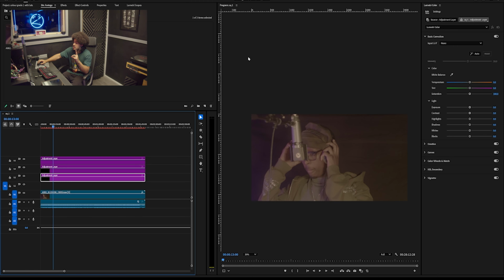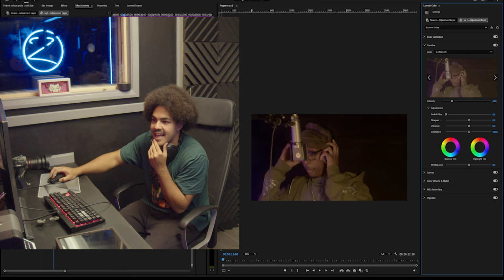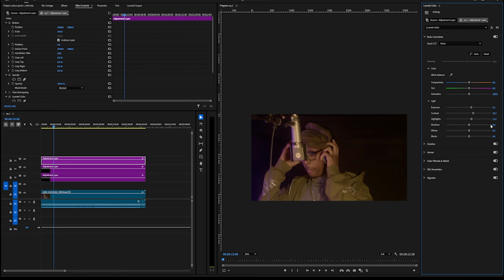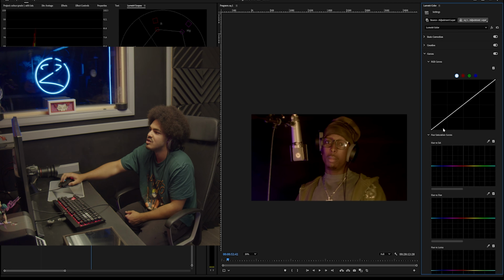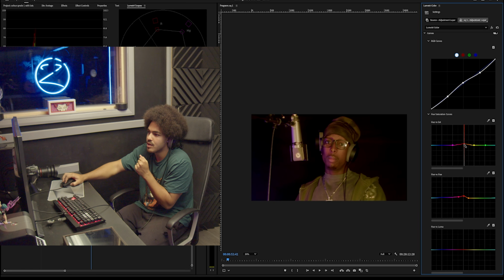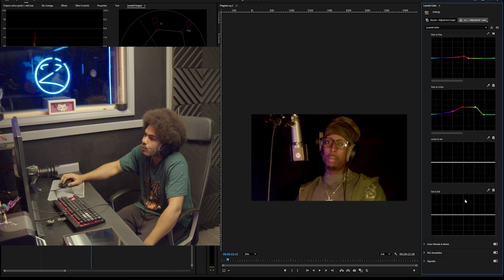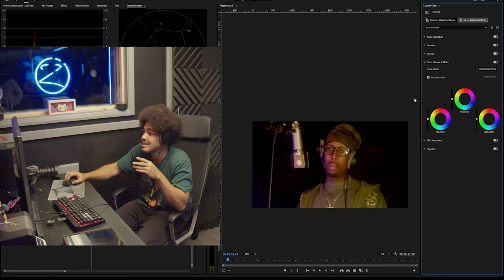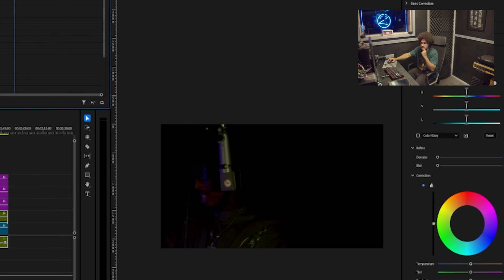how to colourgrade with a lut in premiere pro (3 layers)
In this video, I’m breaking down how I colour grade my footage in Premiere Pro and how I use LUTs to get clean, cinematic results without overcomplicating the process 🎥✨

I’ll show you how I start from flat or basic footage, apply a LUT properly, tweak exposure, contrast, and colours, and dial everything in so it looks professional and consistent.

This is the exact workflow I use for music videos and content — simple, repeatable, and effective.
Perfect if you’re a creator, filmmaker, or producer who wants better visuals without spending hours guessing.

No fluff, just practical steps you can use straight away 💻🔥